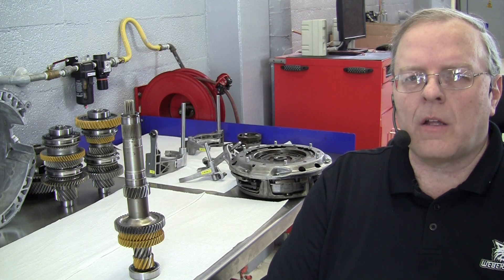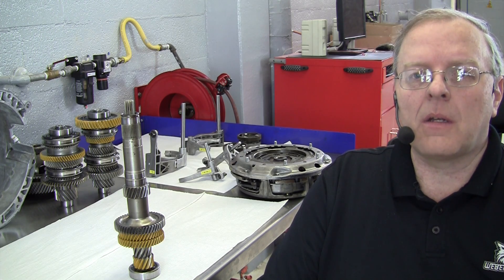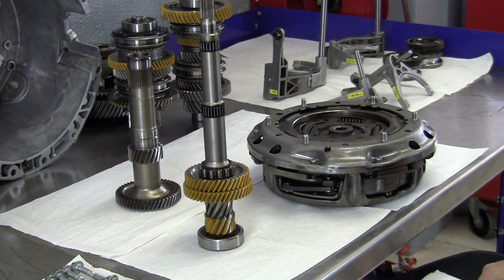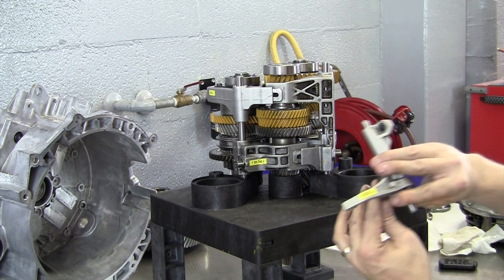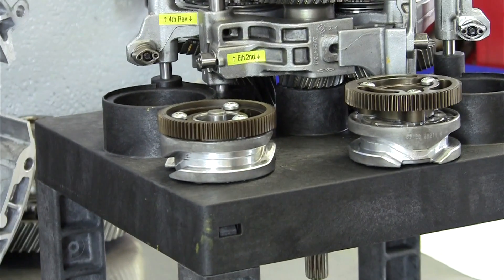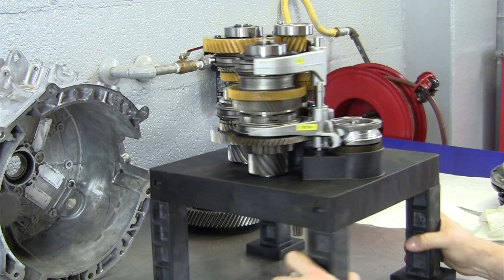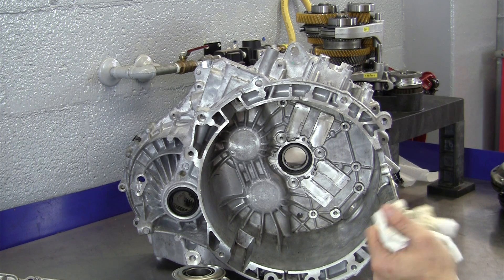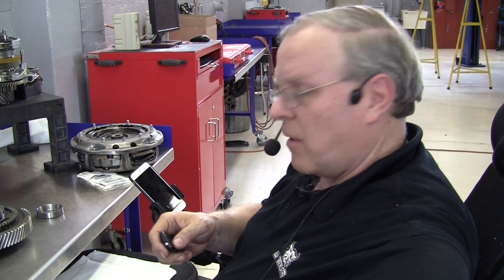Ford Dual Clutch Transaxle (DCT) DPS6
Unlike regular manual transmissions, dual-clutch transmissions are manual transmissions that are controlled by a Transmission Control Module (TCM) computer. To the driver of the vehicle, these transmissions operate like an automatic transmission.

Dual-clutch transmissions use two clutch disks, two pressure plates, two release/apply bearings, two clutch forks, and two input shafts. One input shaft feeds power to the odd-numbered gears, the other input shaft feeds power to the even-numbered gears.

Other vehicle manufacturers (BMW, VW, Volvo, Renault, Nissan, Ford, Honda, Mitsubishi, Lamborghini, Porsche, Fiat, Chrysler, etc.) use DCTs in some of their cars; some are used in high-performance applications due to the very quick-shifting speed and lightweight.

Questions for Teachers:
1. List the major components of the Ford DPS6 DCT transaxle
2. What is the purpose of the solid input shaft?
3. What is the purpose of the hollow input shaft?
4. What is unique about the Transmission Control Module (TCM)?
5. What is the purpose of the shift drums?
6. Describe How this transmission shifts gears
7. What are some advantages of a DCT?
8. What are some disadvantages of a DCT?
9. What is the difference between a Dual Clutch Transmission (Ford Focus, BMW, Mercedes, Audi, etc.) and a Twin Clutch Transmission (Dodge Hellcat, Corvette, Camaro, etc.)?
10. Tell me one thing you learned or found interesting in this video.

ABOUT US:
Weber State University (WSU) - Automotive Technology Department - Transmission Lab. You asked for it, here it is! This episode covers the Ford DPS6 Dual-Clutch Transaxle (DCT) which is used in the 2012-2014 Ford Focus as well as other Ford and Renault vehicles. This is an amazing piece of technology. This transaxle is made by Getrag and is the model 6DCT250.